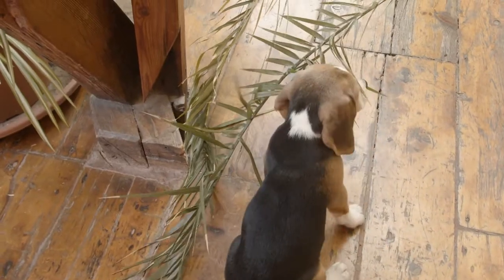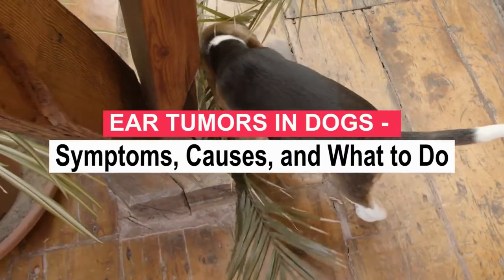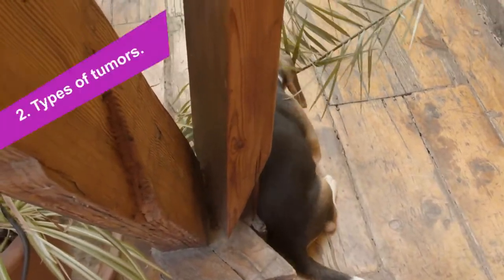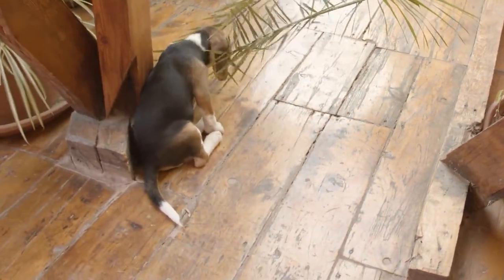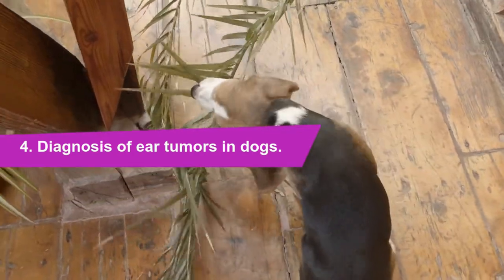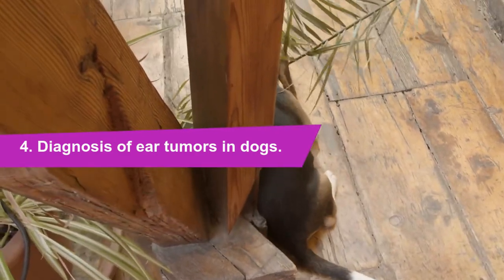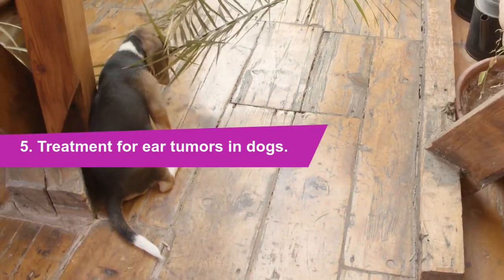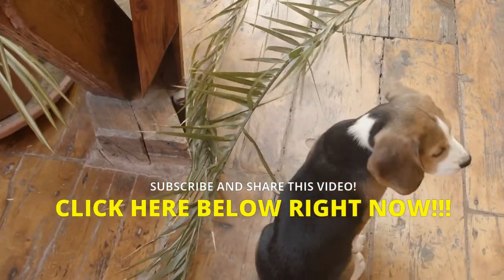🐶EAR TUMORS IN DOGS - Symptoms, Causes, and What to Do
📌 If your dog has an ear tumor, it may be asymptomatic until he grows enough to cause symptoms or until it's visible. Most ear tumors aren't cancerous, and some don't even need treatment unless they're causing problems or pain for your dog.

Ear tumors are usually small lumps that grow on the skin (polyps), but they can also be a large mass in the ear or just a flat, discolored lesion. They can be black, purple, pink, white or brown and can be filled with blood, oil or pus, depending on the location... WATCH THE VIDEO.